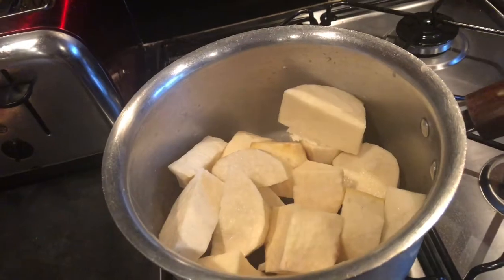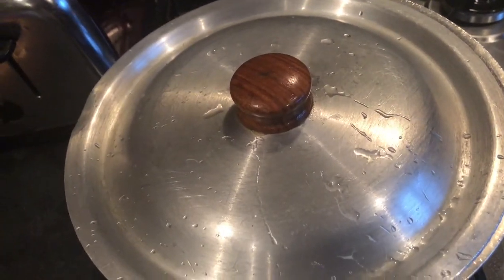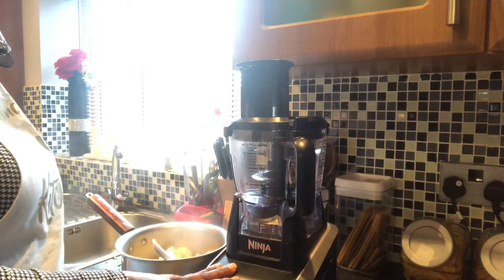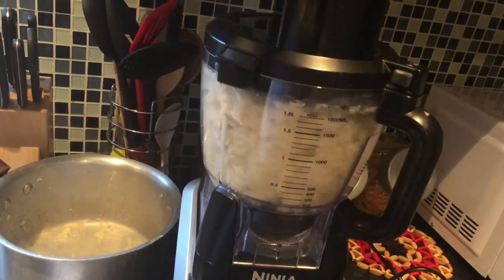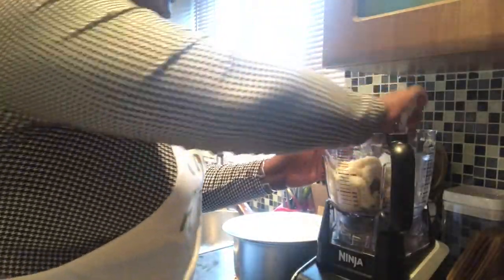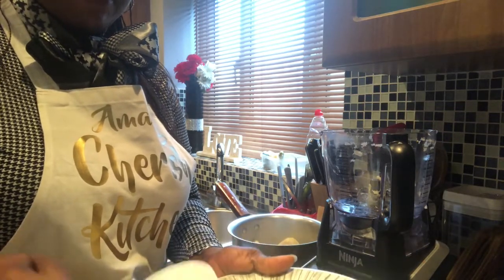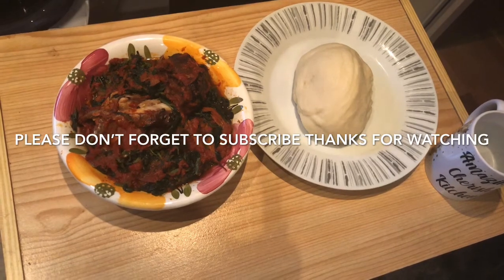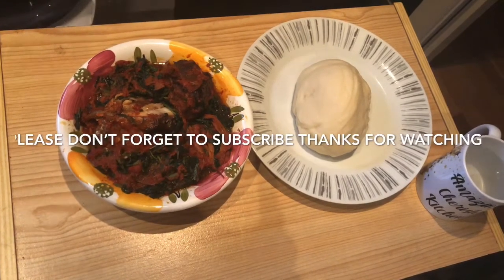Pounded Yam with food processor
Hi everyone welcome to Amazing Cherish  Kitchen, today I will be making pounded yam using food. Processor.